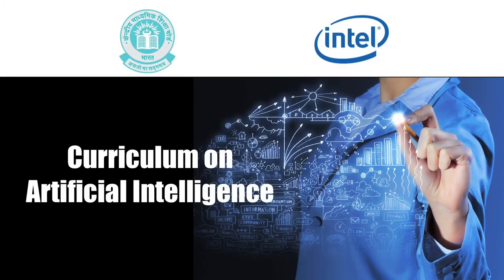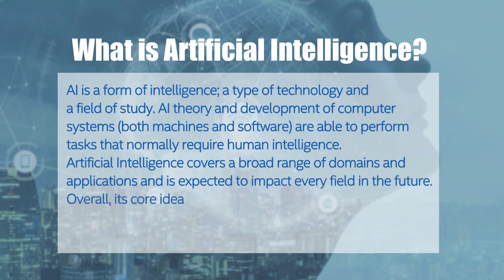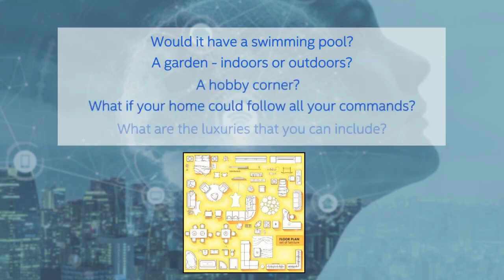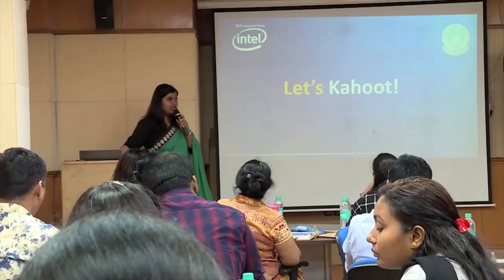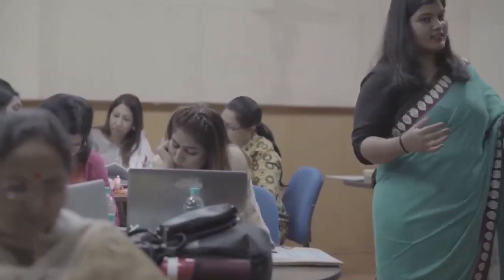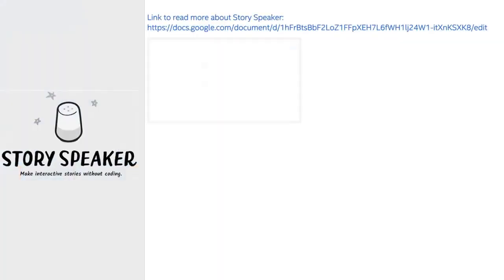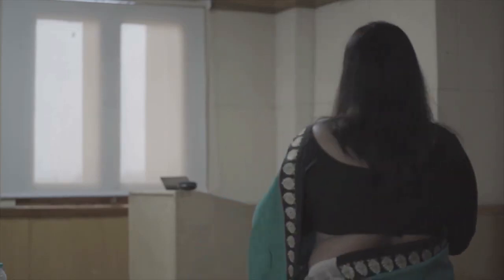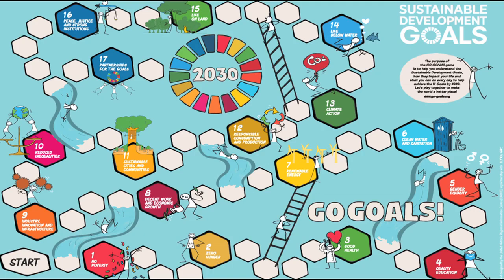CBSE -Intel curated AI curriculum - Facilitator Training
Artificial Intelligence covers a broad range of domains and applications and is expected to impact every field in the future.

The AI -based curriculum launched by CBSE is age-appropriate and focusses on building an AI mindset, relevant skill-sets, and tool-sets.

In order to make the future generation AI-ready, CBSE along with intel has organized 11 workshops for teacher training in the country and has covered 343 schools. As a result, 483 teachers are AI trained and AI-ready.